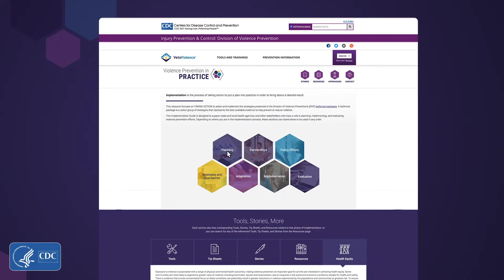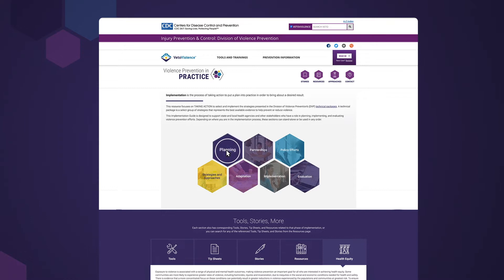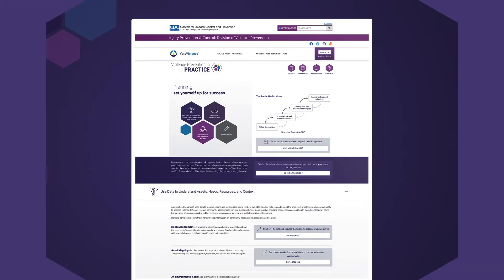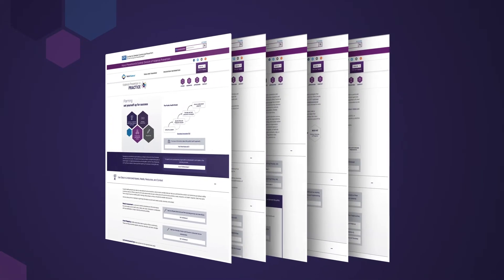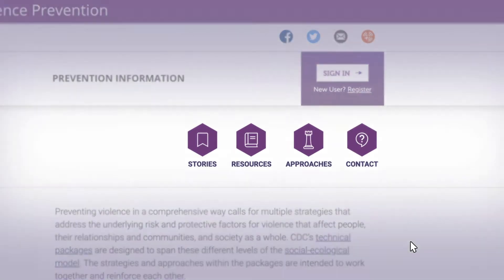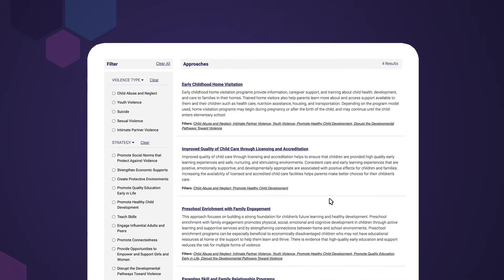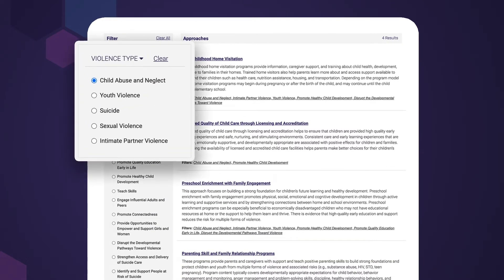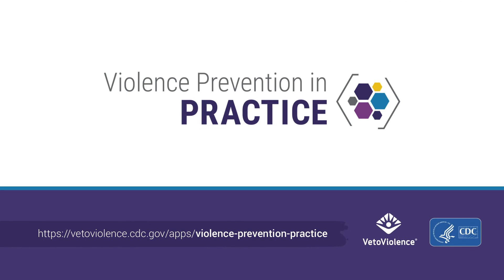Violence Prevention in Practice Promotional Video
This entry is for uploading a 30 second version and full 60 sec version to YouTube. The 30 sec will be used in social media and the full length will be used to orient users to the resource on its landing page. Learn how to plan, implement, and evaluate strategies in CDC’s violence prevention technical packages.